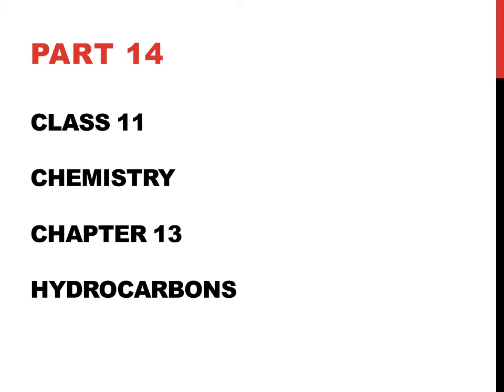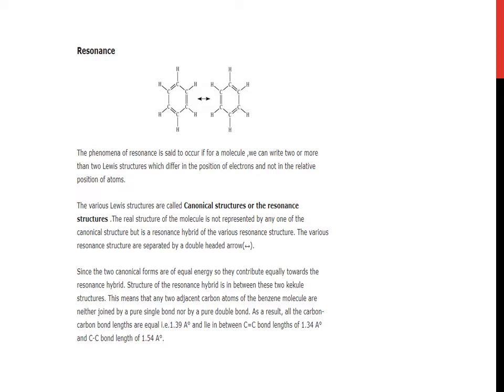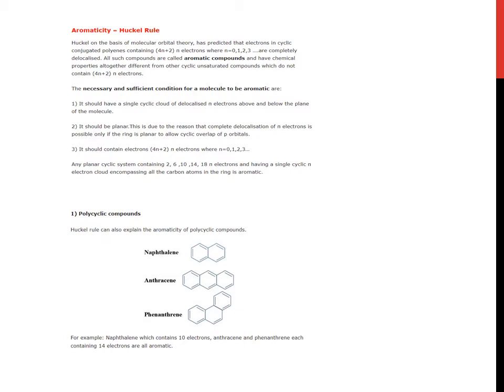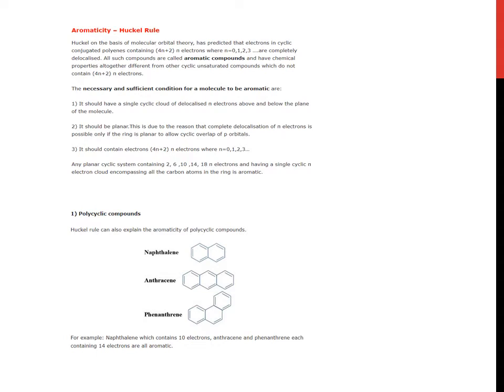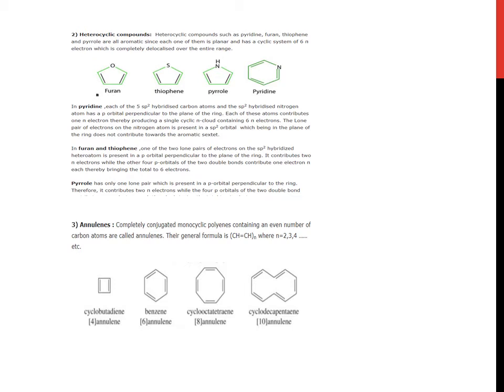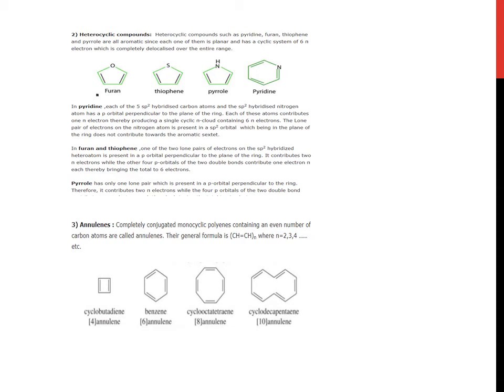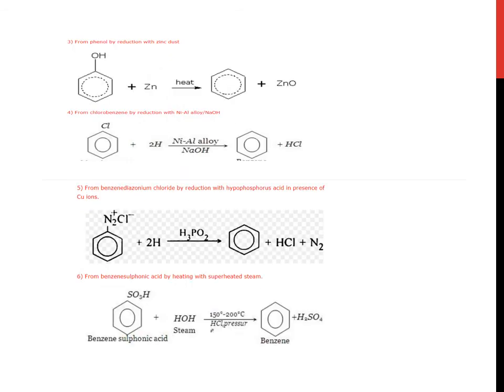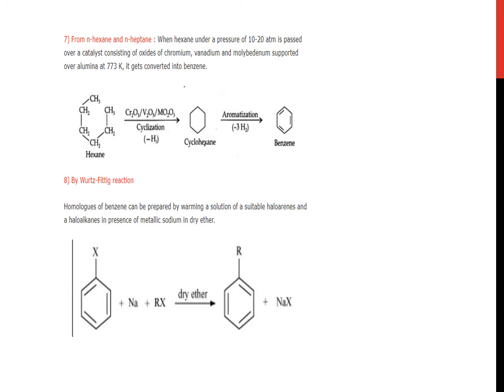Class 11 chemistry chapter 13 part 14